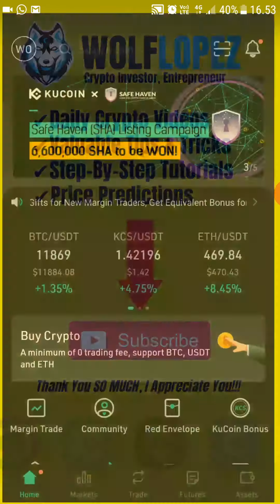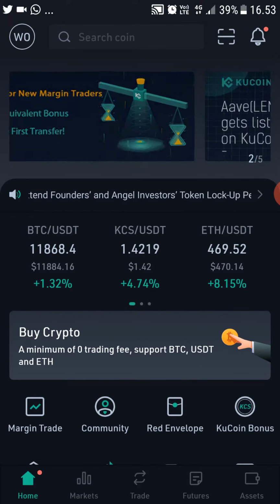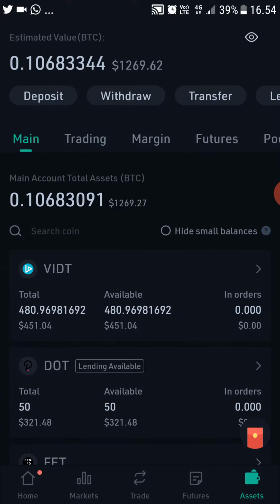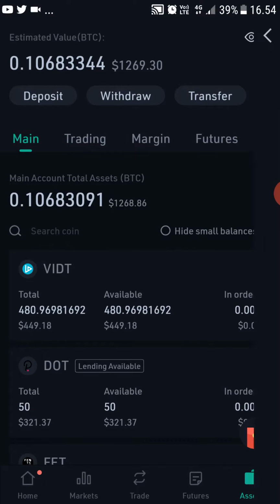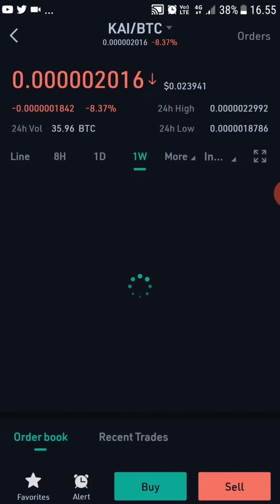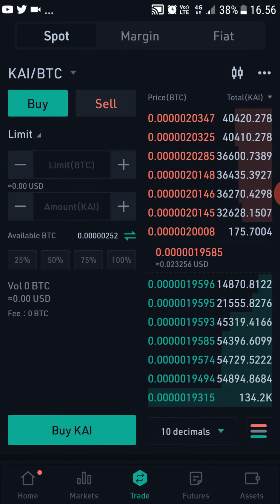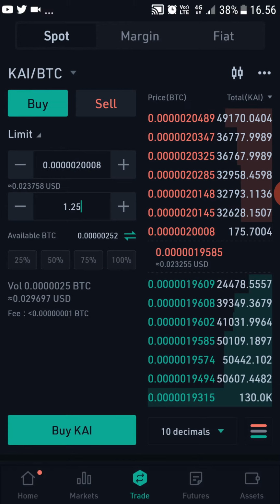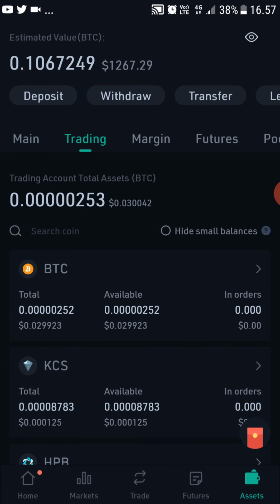How To Buy KardiaChain Coin (KAI) On KuCoin - Step-by-Step Tutorial